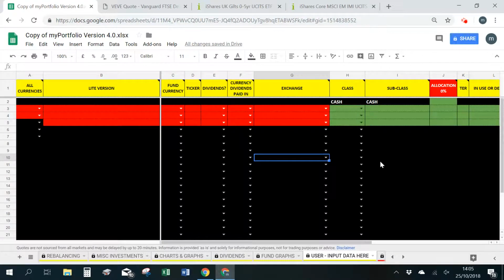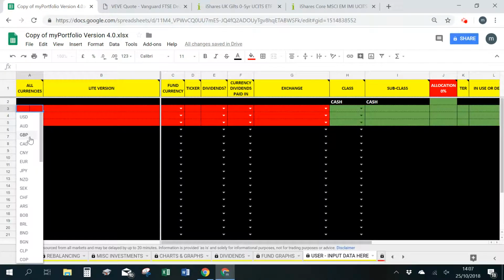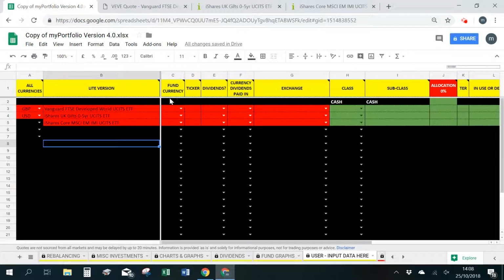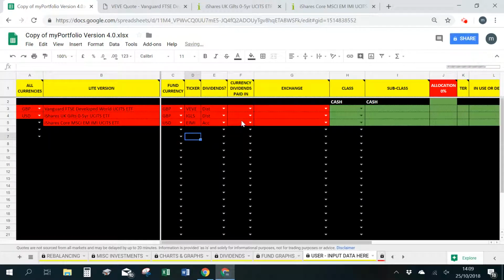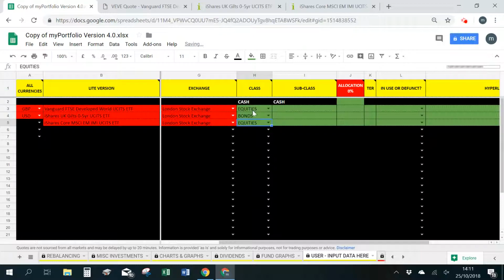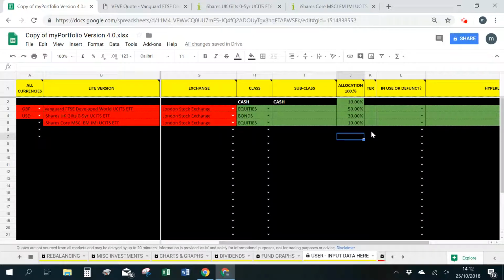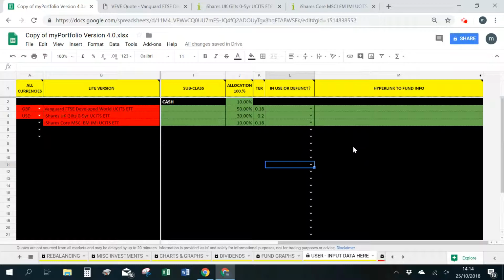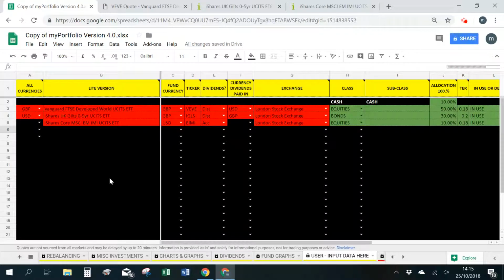How to use User - Input Data Here page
In this video I show you how to enter fund data.  This includes the following:

- your spreadsheet's main currency/currencies (2 in the Lite version; 5 in the Pro version)
- basic info about each fund such as the name, currency, ticker, whether it pays dividends and if so, in which currency, and the exchange it is listed on
- further details such as the asset class, sub-asset class, desired allocation, total expense ratio, and a hyperlink to a site of your choosing